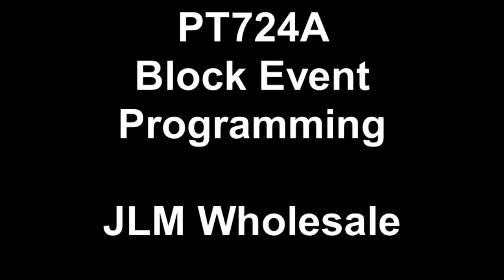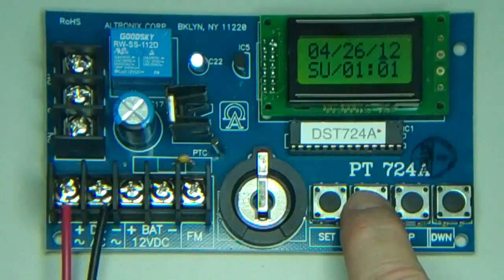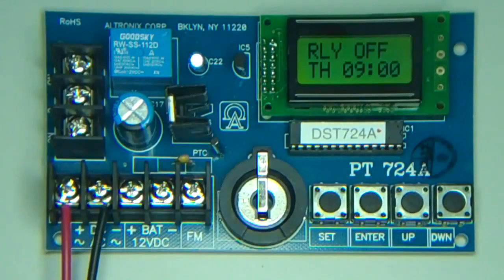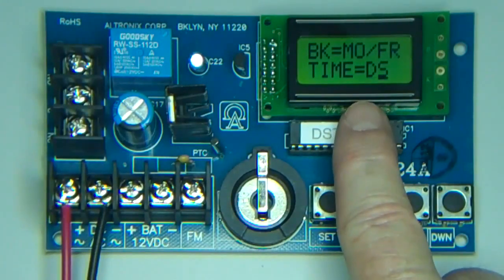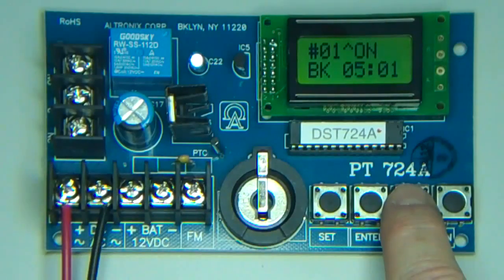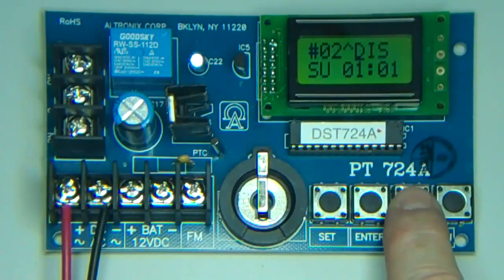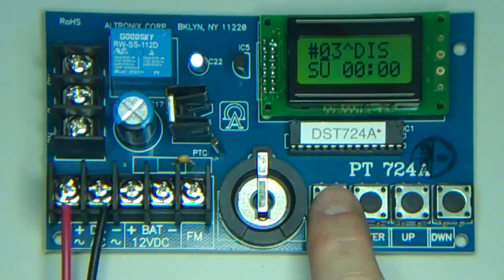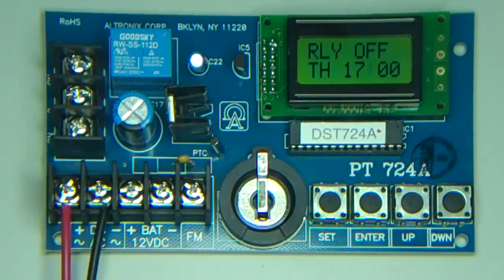PT724A Timer.mp4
Programming the PT724 timer for Block Events.
On at 8am, off at 5pm Monday through Friday.